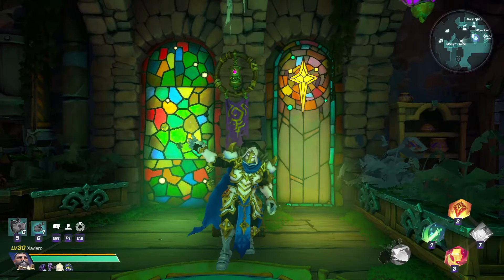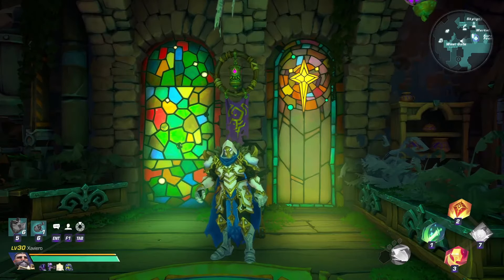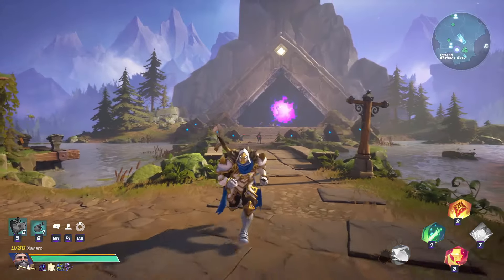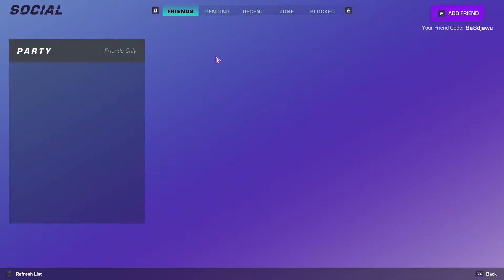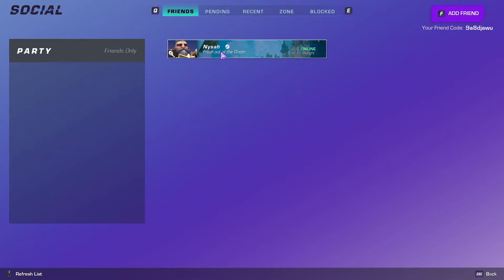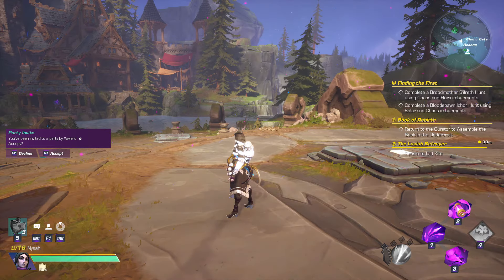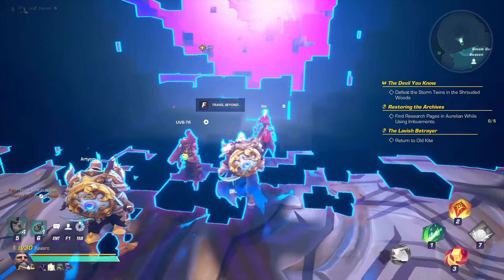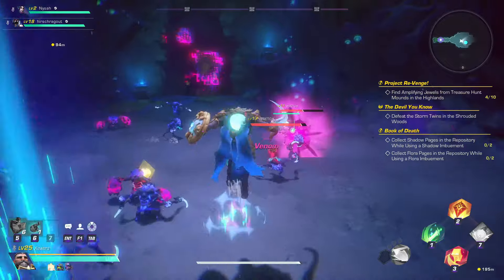Wayfinder – How to PLAY with FRIENDS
Wayfinder – is an Action RPG set in a highly customizable world where players will choose their class, battle enemies, and uncover the secrets of the world. In this video, we’ll show you how to play with friends. Don’t miss out on this amazing Wayfinder game!
~ Timestamps ~
Intro: 00:00
Explanation: 00:28
Outro: 02:35